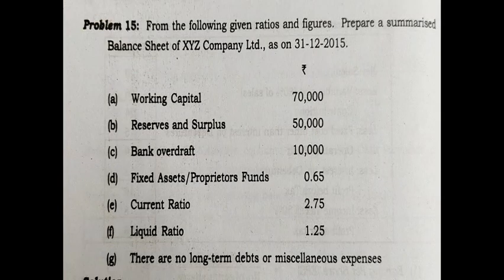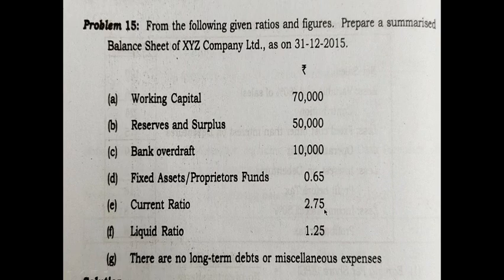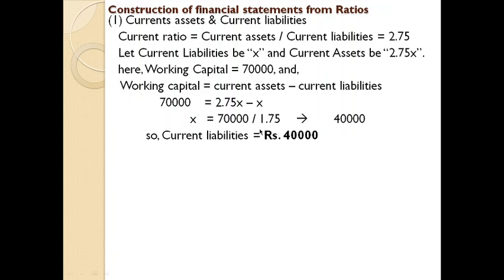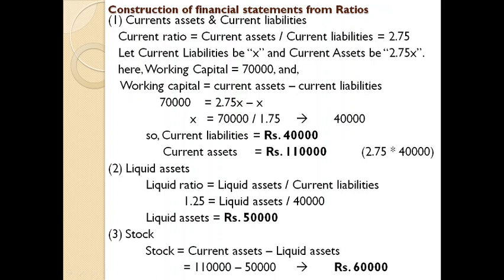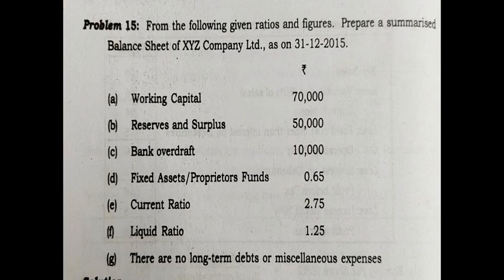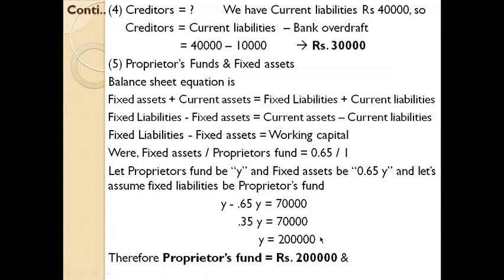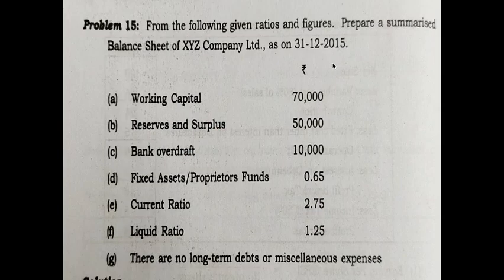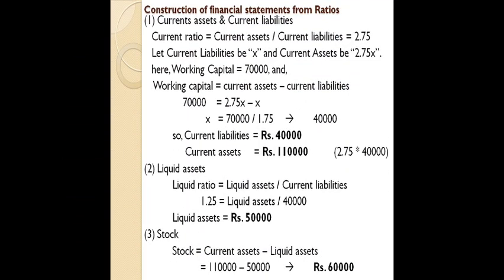Accounting for management 45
Construction of financial statement from ratios, concept, meaning, case study discussion